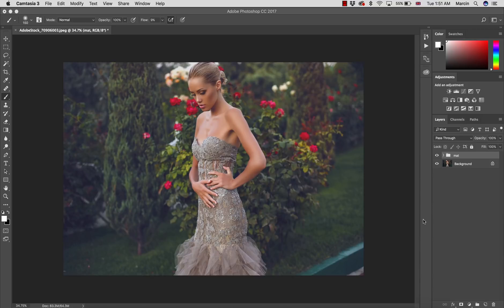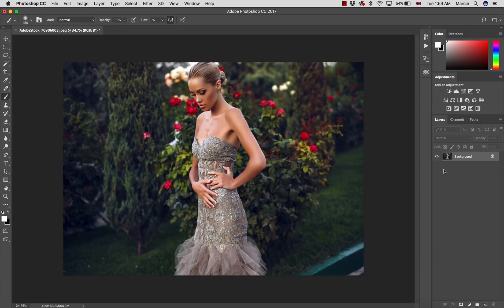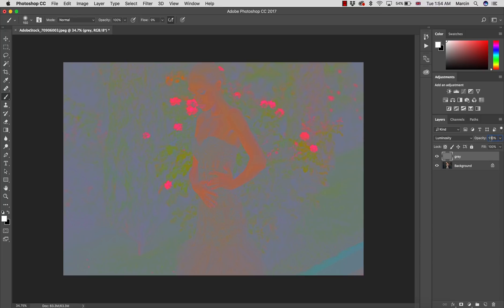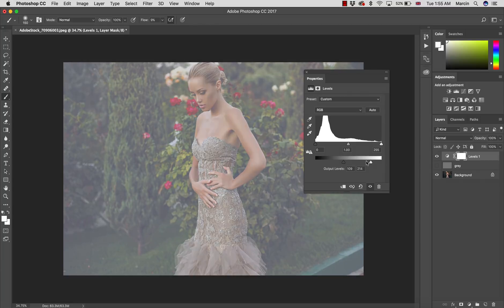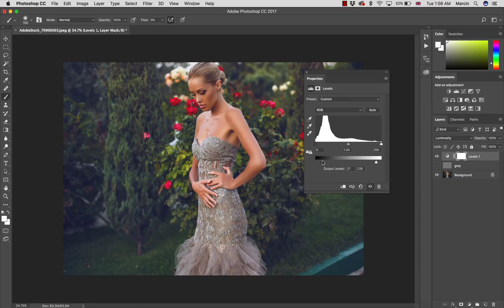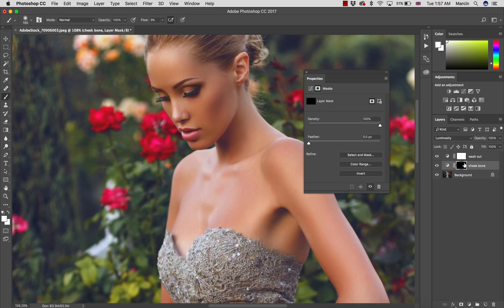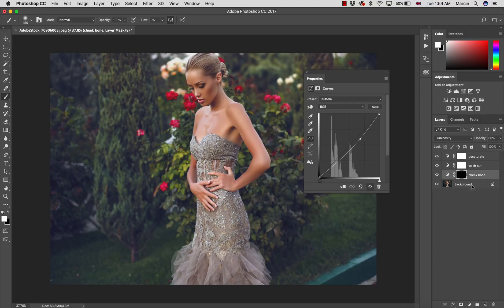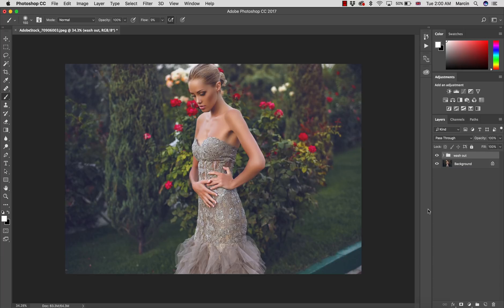Create Matte Image Effect in Photoshop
In this video tutorial I will show you how to create washed out/mat effect in photoshop using grey layer and levels adjustement layer.